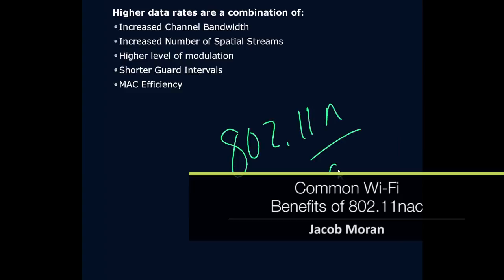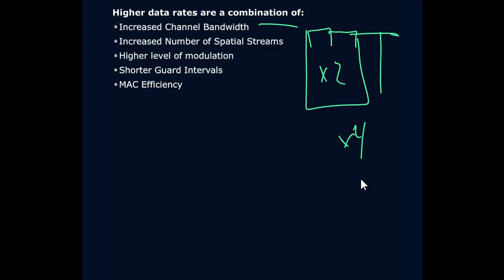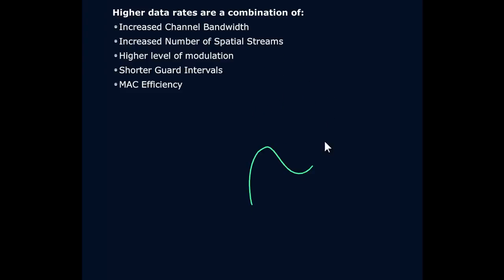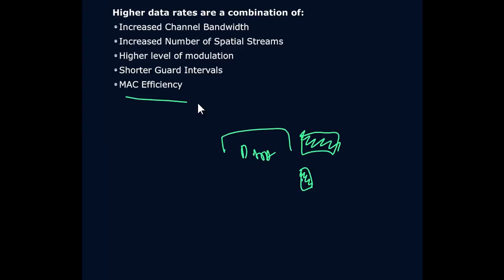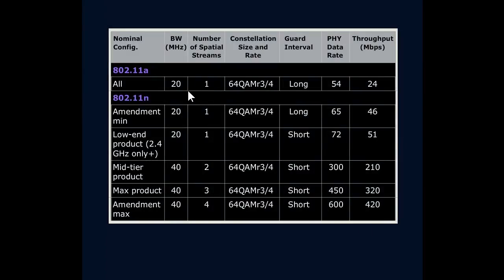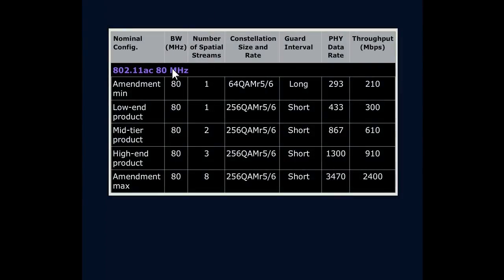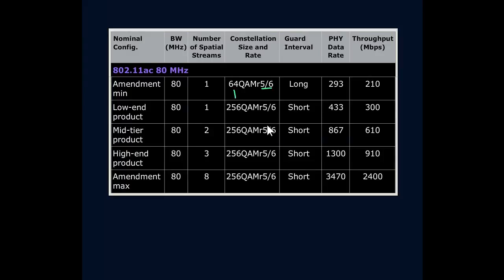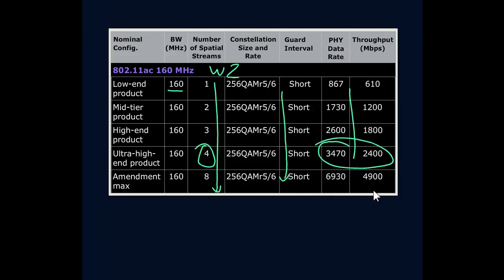Common Wi Fi Benefits of 802 11nac